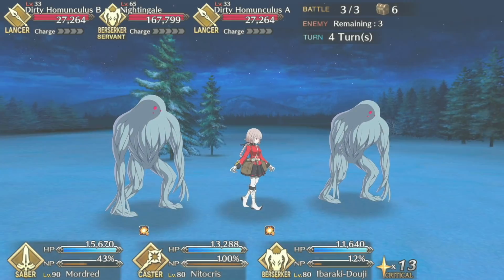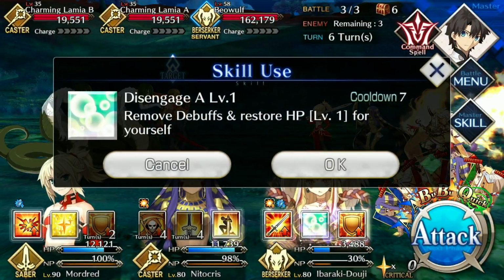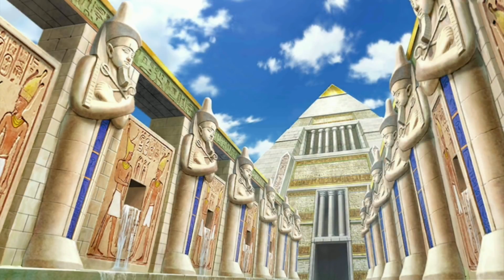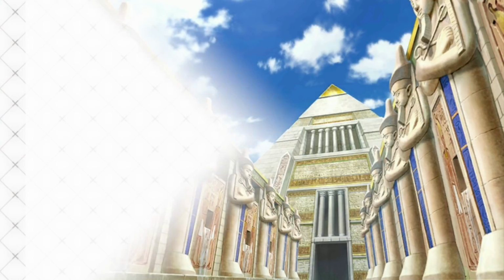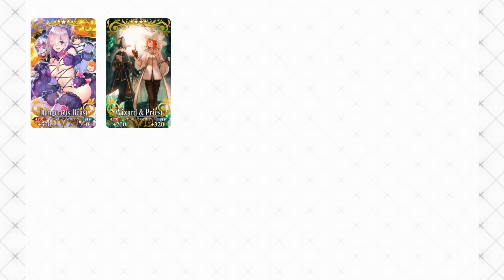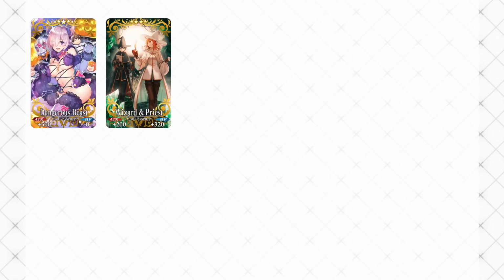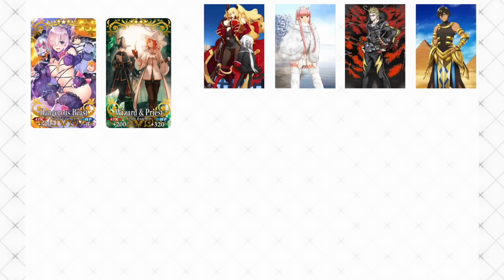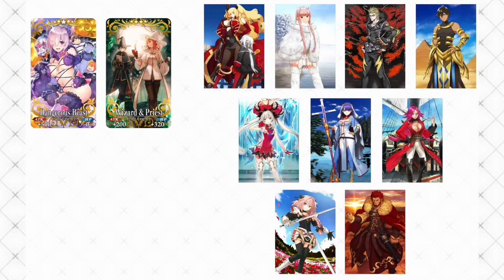Support Setup Guide | Super Ghouls 'n Pumpkins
Suggestions for which Servants and Craft Essences to use in your support lineup to maximize those friend points for the rest of the Ghouls 'n Pumpkins event.